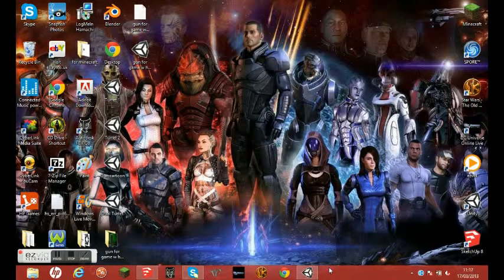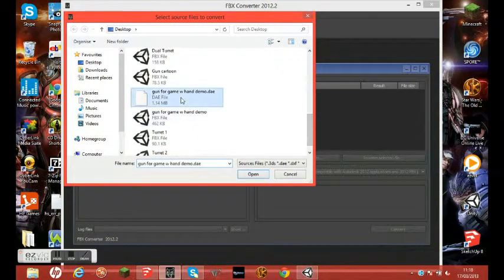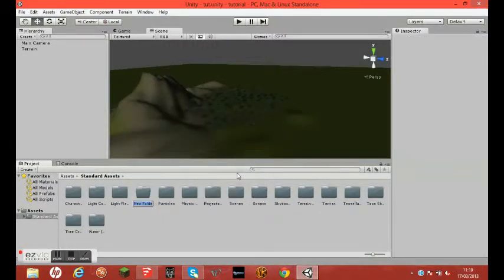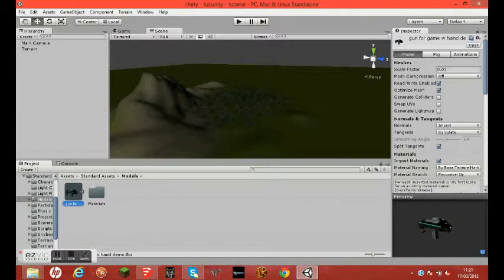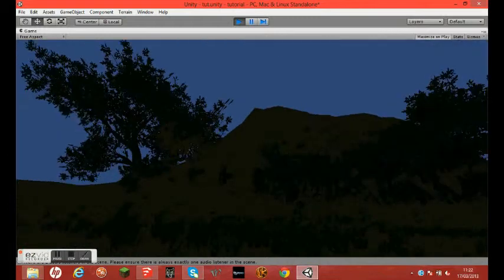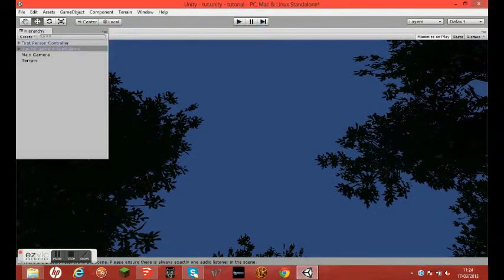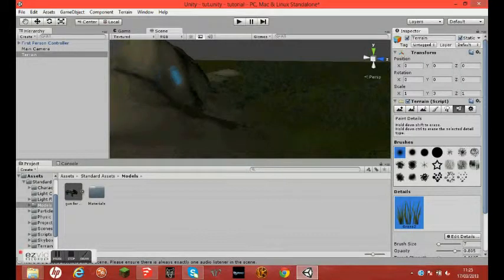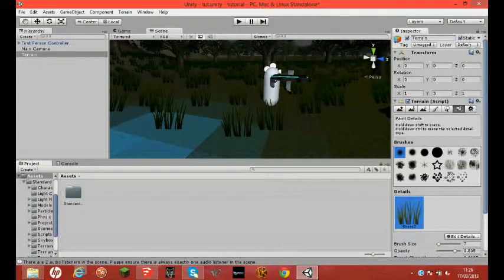Unity part 1 : Getting a gun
How to import and have a gun in Unity3D